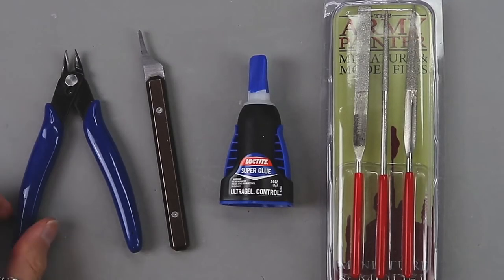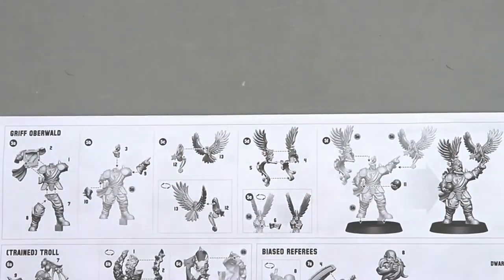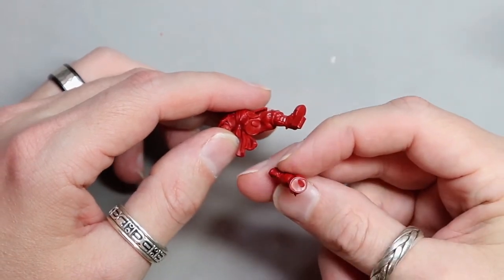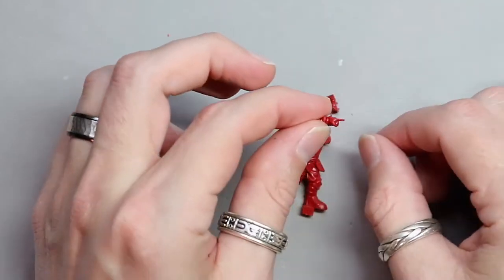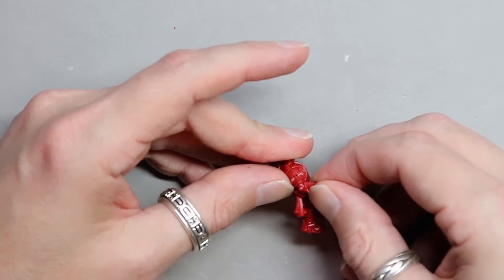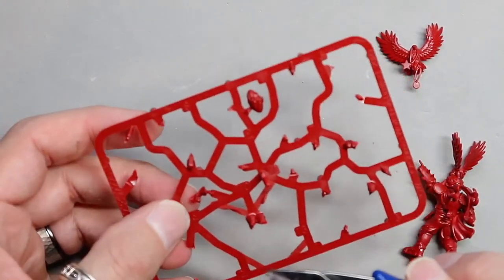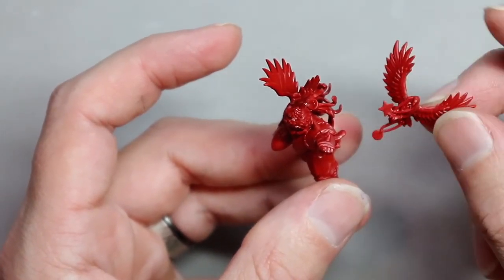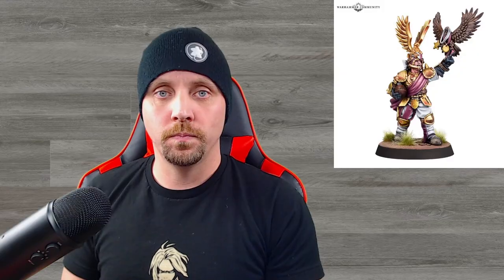How to Assemble Griff Oberwald from Blood Bowl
In this video I show you step by step how to put together the Star Player for the Imperial Nobility Team from the new Blood Bowl 2 Player Starter set.  Thank you so much for stopping by.

Chapters:
0:00 Intro
0:11 Description
2:29 Tools Used
3:28 Griff Oberwald
14:54 Final Thoughts
If you are looking for a Facebook group centered around miniature painting and board gaming check out Mini Painters United Worldwide: